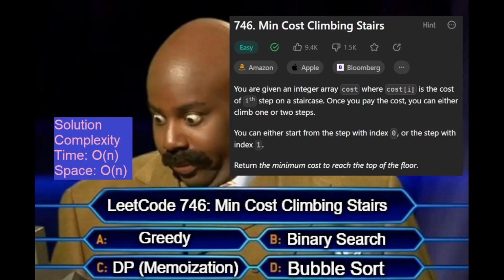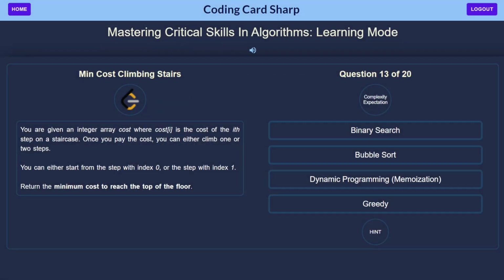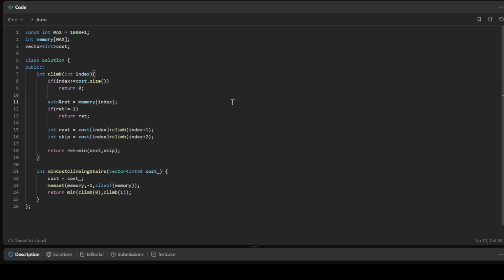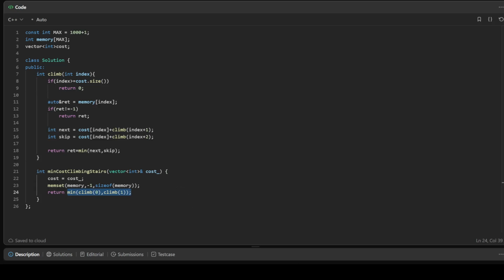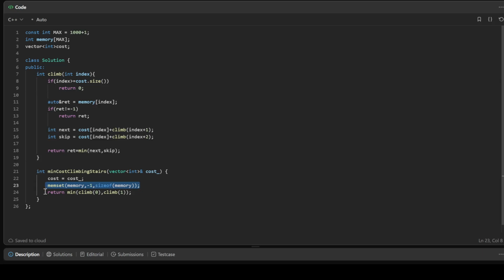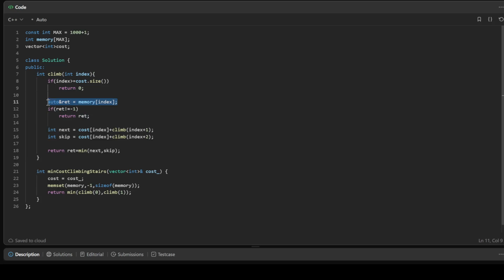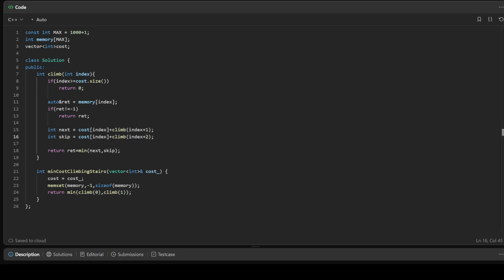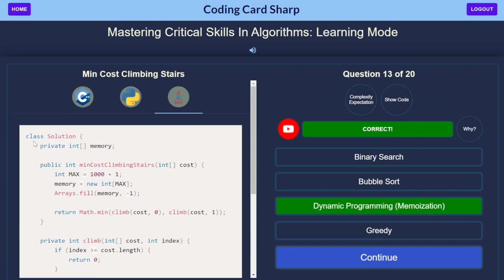Min Cost Climbing Stairs Explained: Ace Your LeetCode Technical Interview With Coding Card Sharp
0:00:00-0:01:39 Introduction
0:01:40-0:02:03 Pause the video
0:02:04-0:07:47 Code Walkthrough
0:07:48-0:08:30 Challenge!